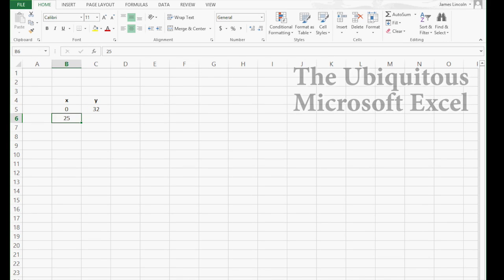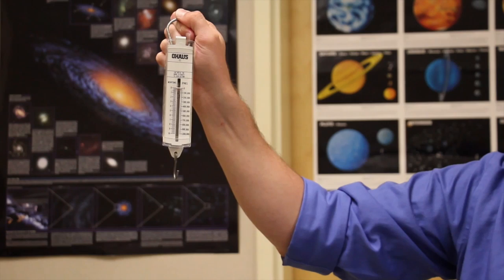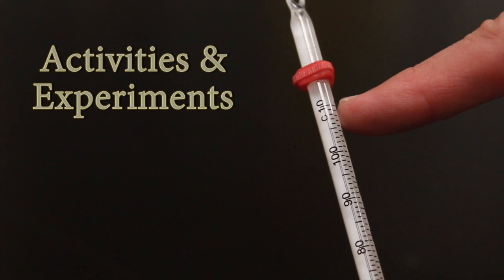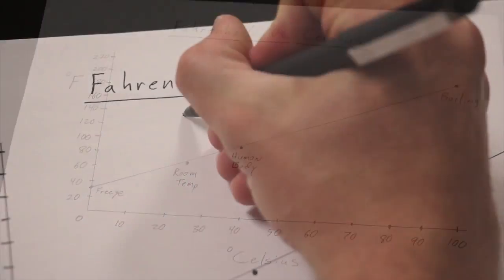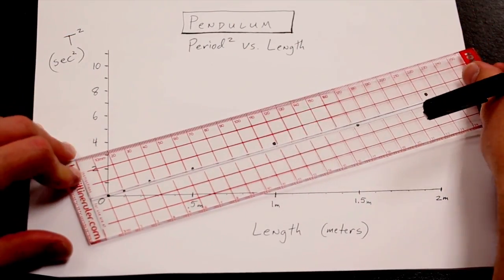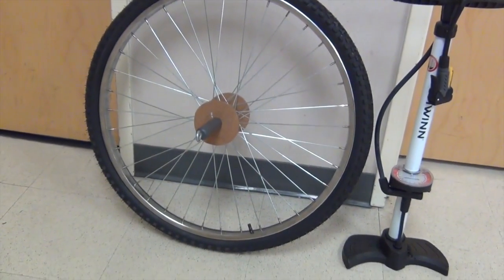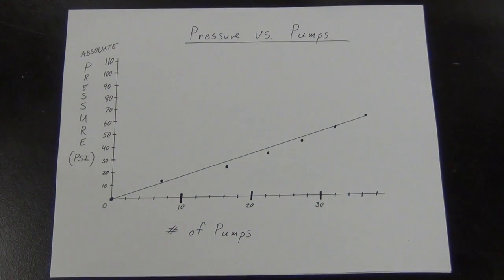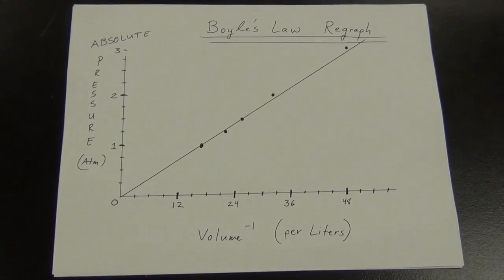Best Fit Lines made easy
The Best Fit Line Ruler takes the guess work out of determining the line that captures the most central points on a scatter graph.